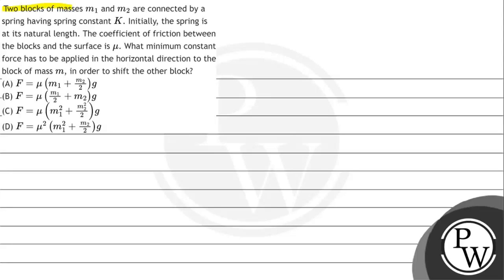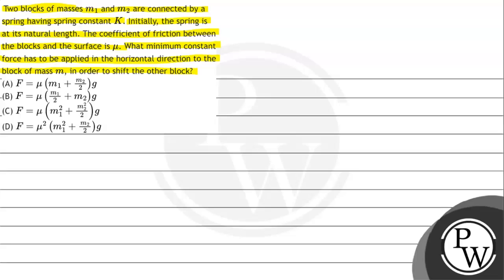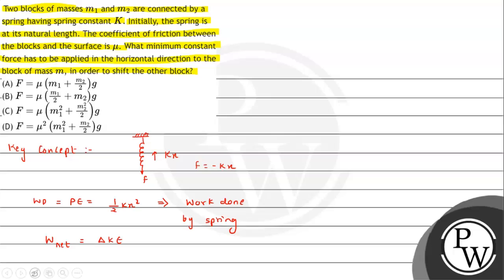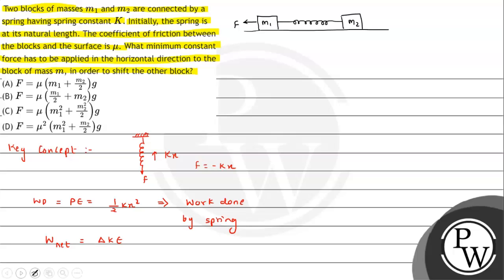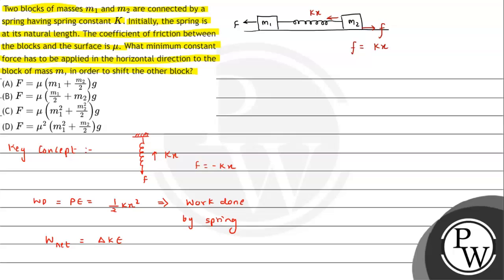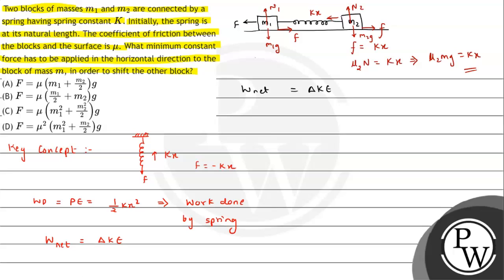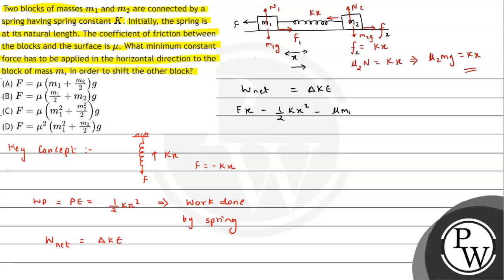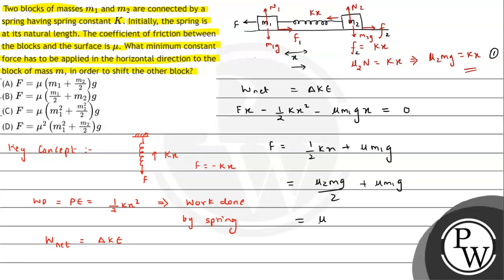Two blocks of masses \( m_{1} \) and \( m_{2} \) are connected by a spring having spring constan...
Two blocks of masses \( m_{1} \) and \( m_{2} \) are connected by a spring having spring constant \( K \). Initially, the spring is at its natural length. The coefficient of friction between the blocks and the surface is \( \mu \). What minimum constant force has to be applied in the horizontal direction to the block of mass \( m \), in order to shift the other block?
(A) \( F=\mu\left(m_{1}+\frac{m_{2}}{2}\right) g \)
(B) \( F=\mu\left(\frac{m_{1}}{2}+m_{2}\right) g \)